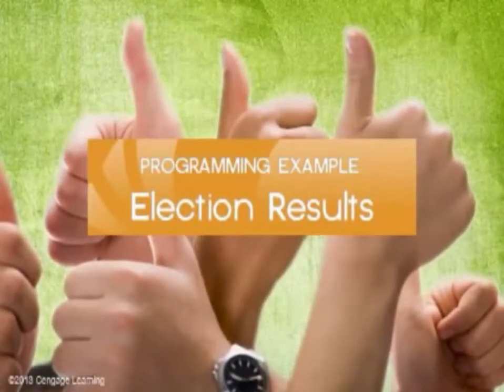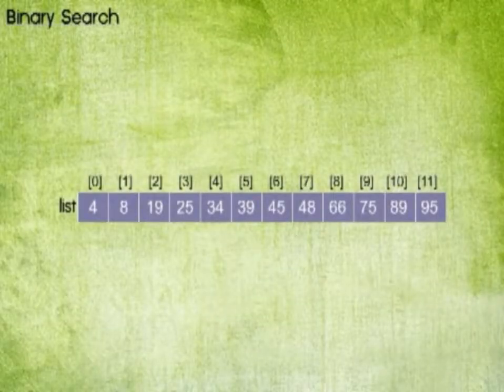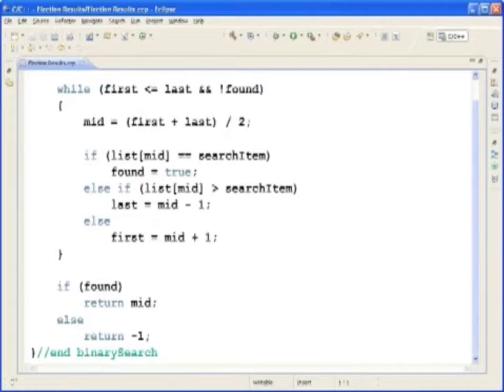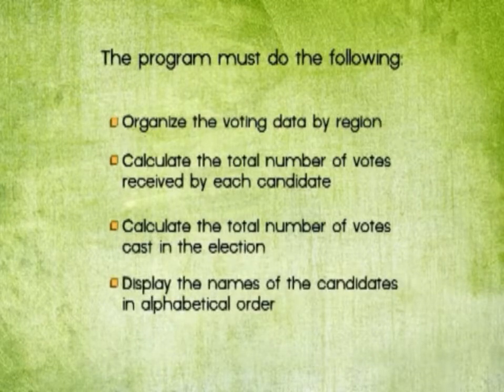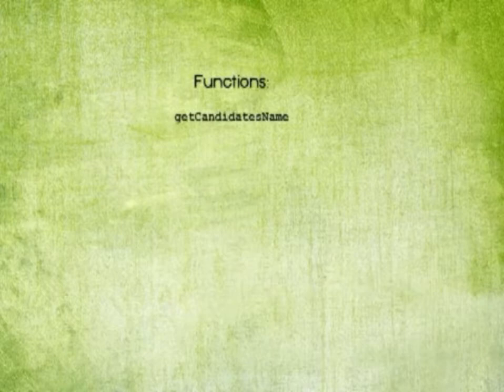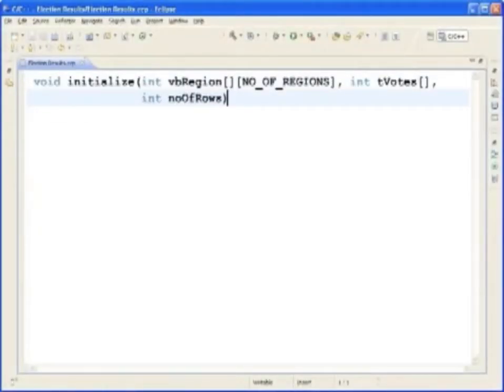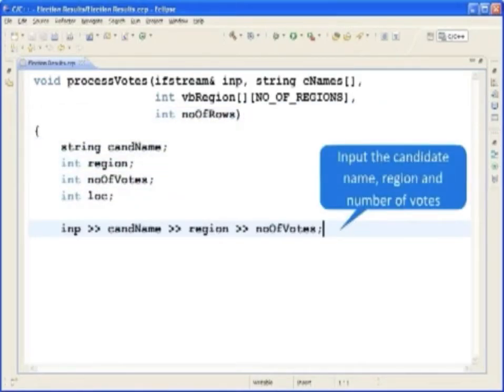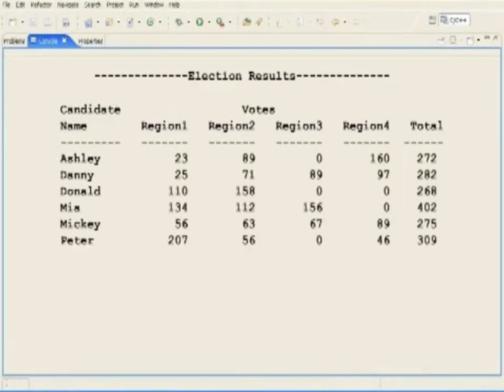C++ Programming: Unit 16: Searching/Sorting/Vector Type Programming Example: Election Results